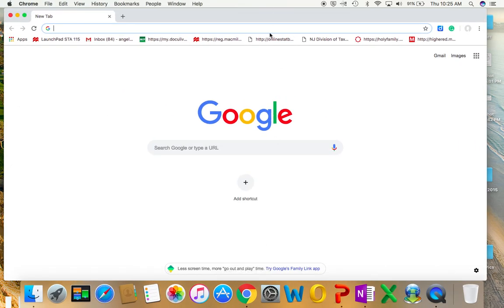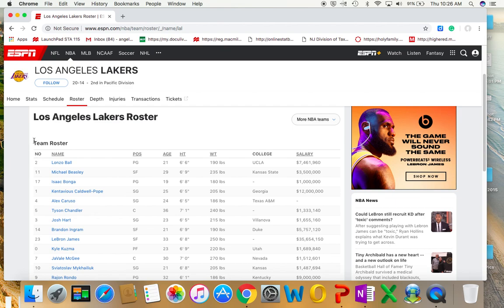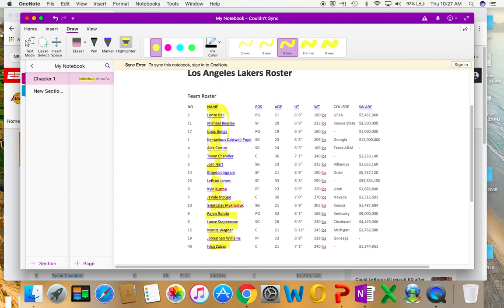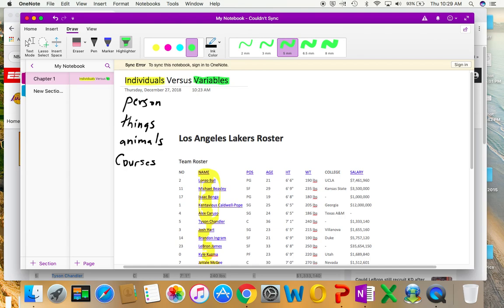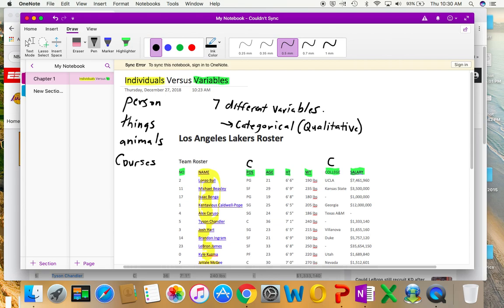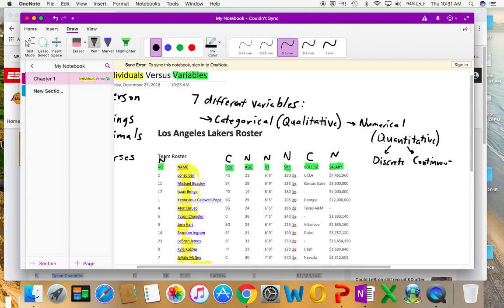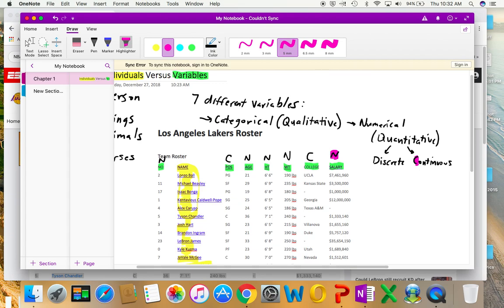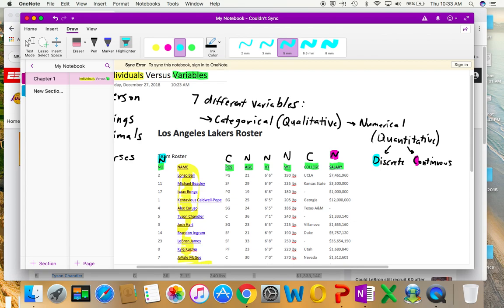01 Individual Vs Variable